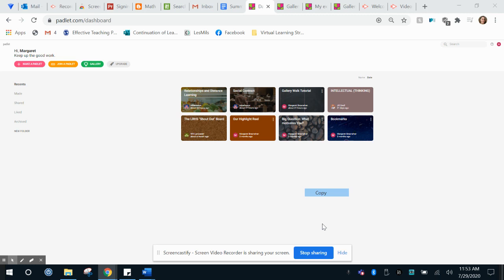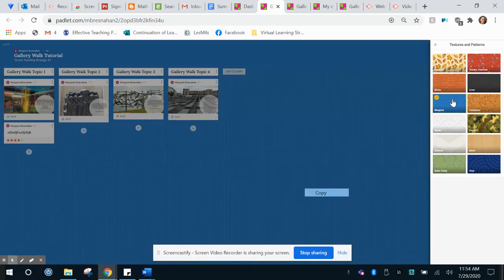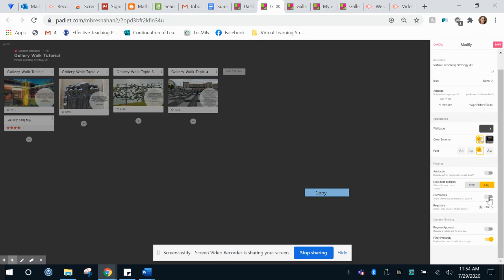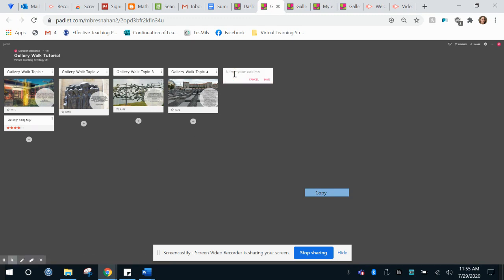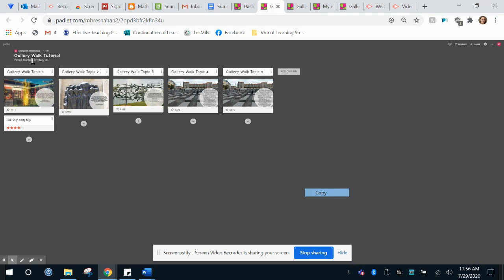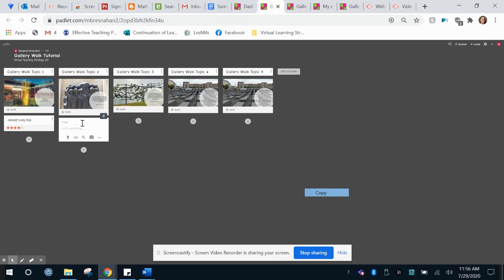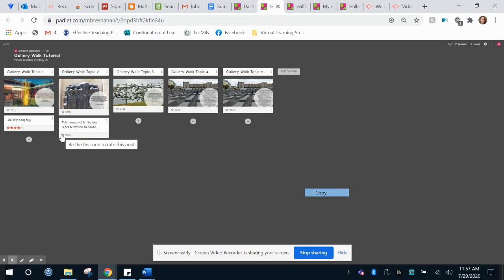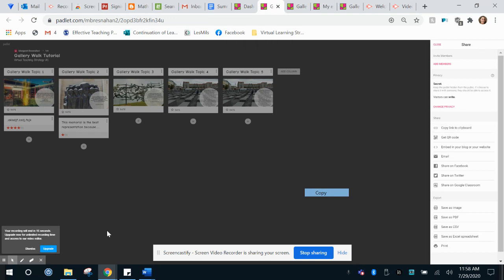Using Padlet for Gallery Walks